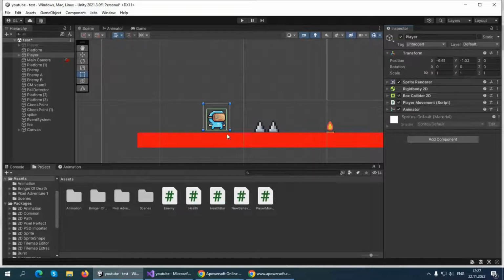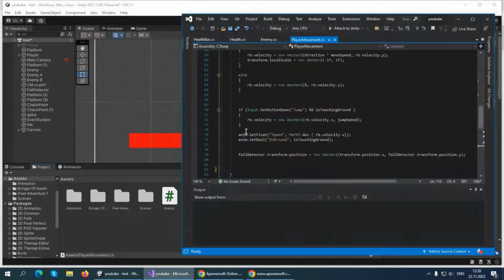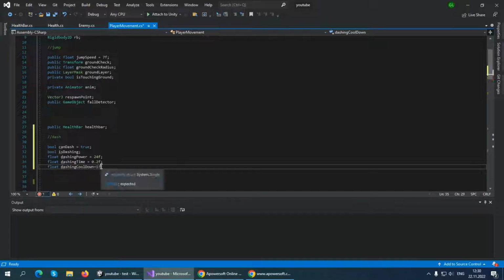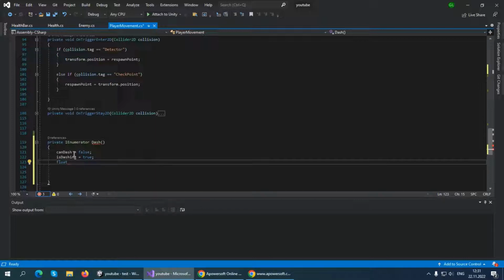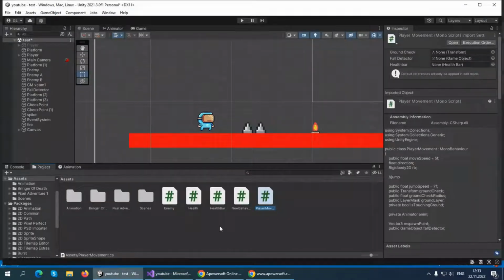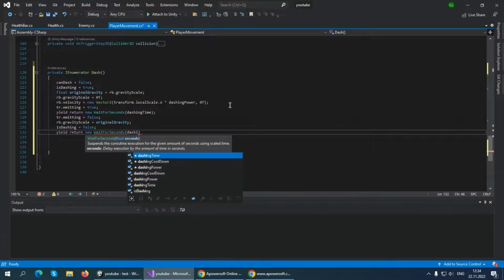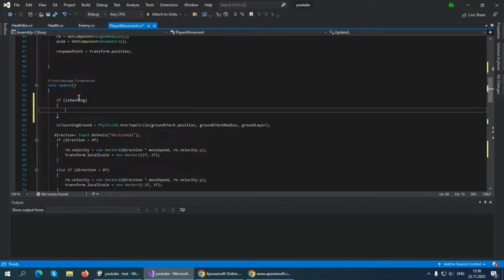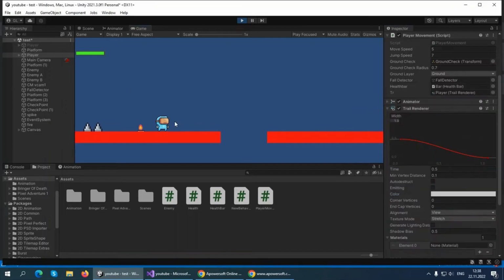How To Dash In Unity 2D -Easy Way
In this Video i will teach you how you can dash in unity ,most importantly it will be easy and beginner friendly way, i will teach you how to write complicated code easy way and how to implement this cool feature into your game
if you have any questions feel free and ask me in comment down bellow